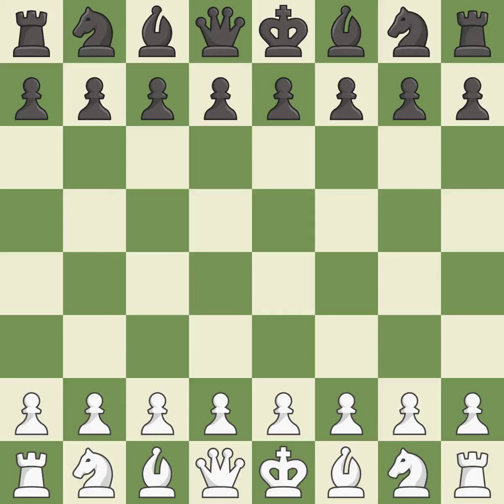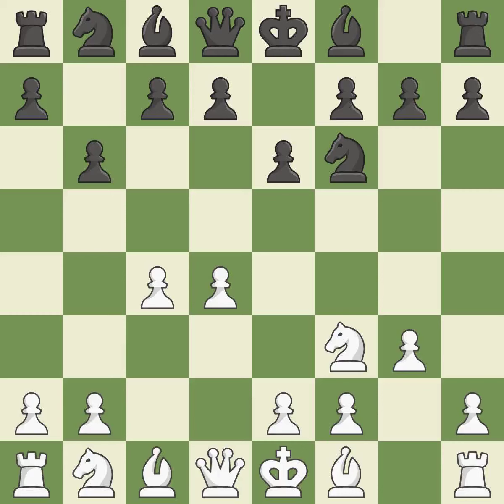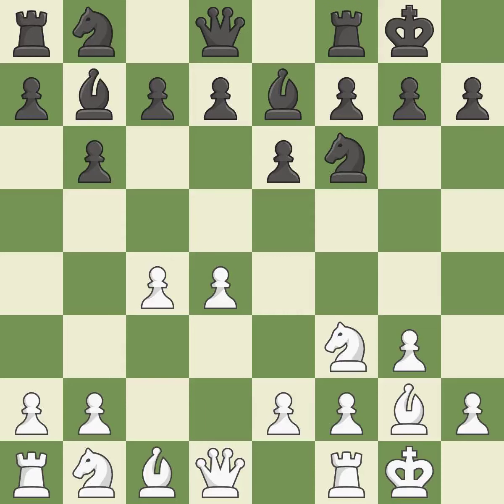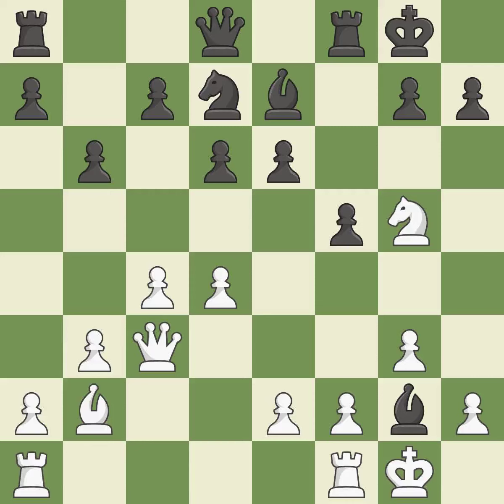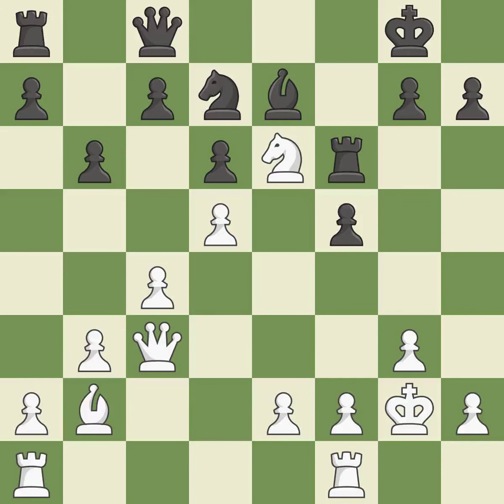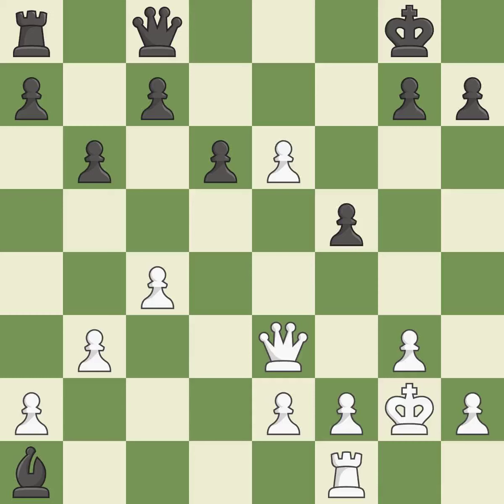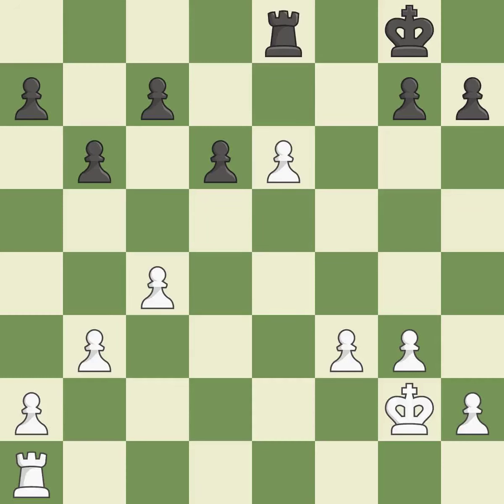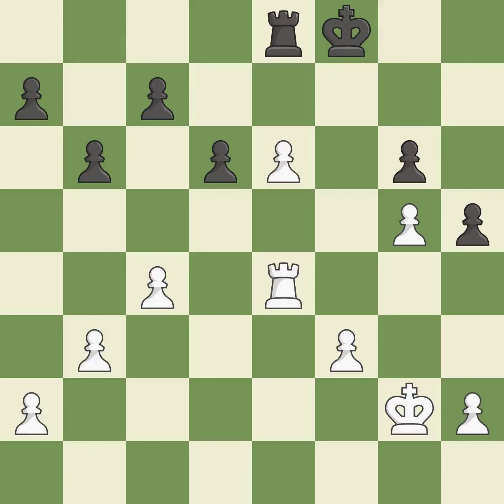White Georgiev Kiril (MKD), Black Schneiders A (NED),Queen's Indian Defense: Fianchetto, Main Line,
Queen's Indian Defense: Fianchetto, Main Line, 9...d6 10.b3, Event It (open), Site San Bernadino Brocco (Switzerland), Date 1988, White Georgiev Kiril (MKD), Black Schneiders A (NED), Result 1-0, ECO E19, WhiteElo 2595, BlackElo 2209, Remark